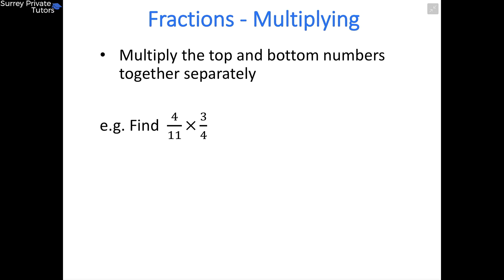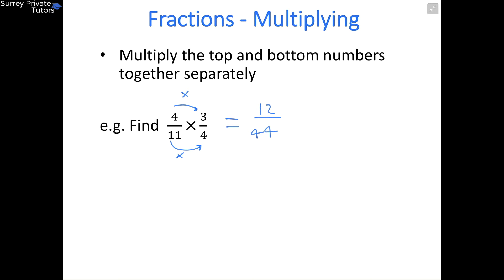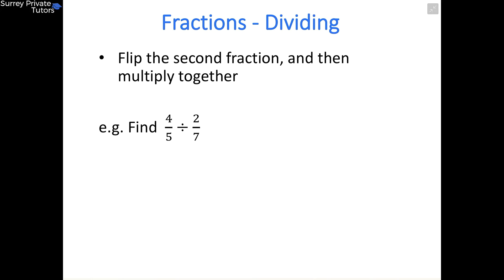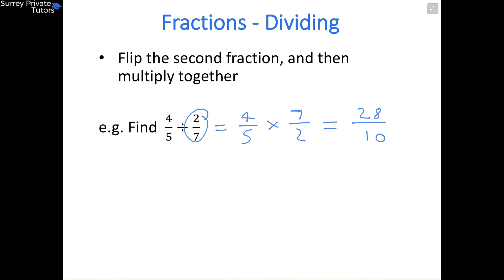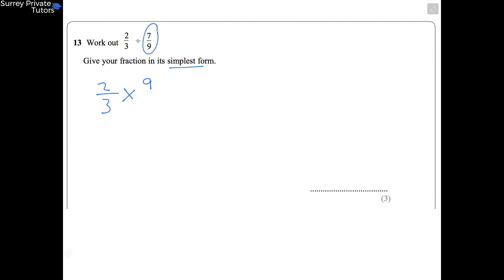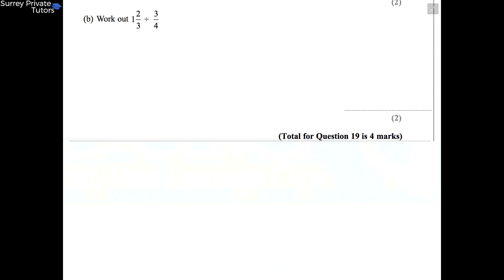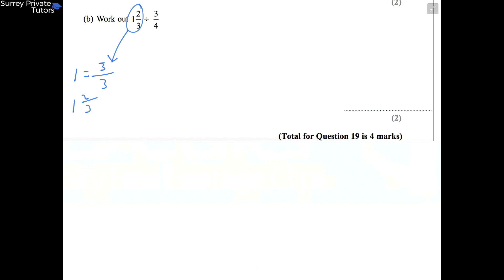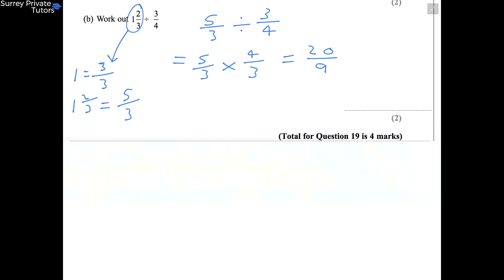Maths GCSE Lesson 7: Multiplying and Dividing Fractions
Maths GCSE Revision - 'Number' Section

Lesson 7 is part of the 'Number' section of the syllabus, and here we will be looking at Multiplying and Dividing Fractions.

In these lesson videos we will be looking at examples of each topic needed for the brand new GCSE Maths (9-1) specification. After going through each concept we will move on to practice exam questions with step-by-step solutions.